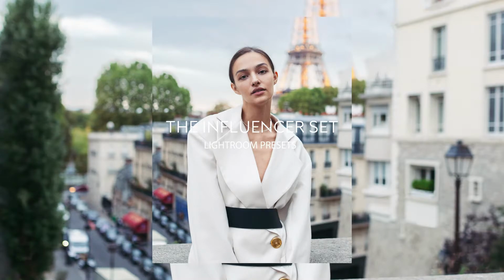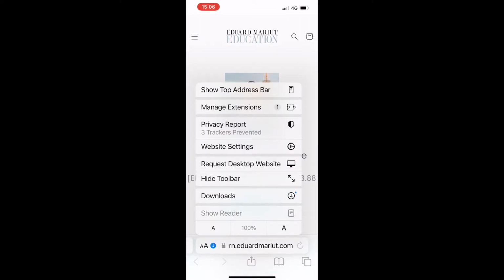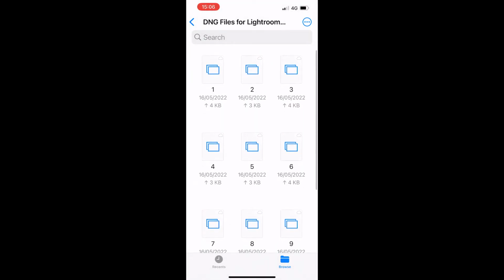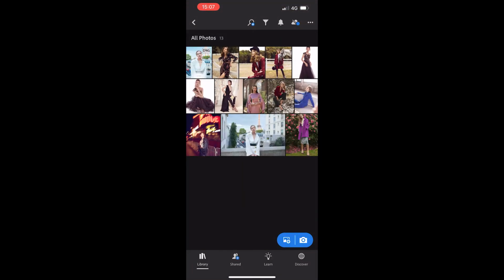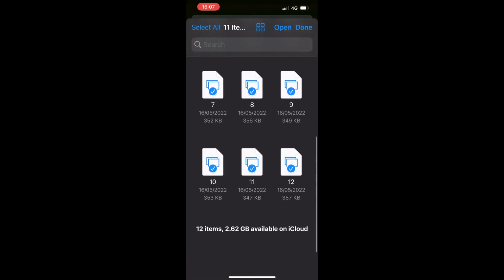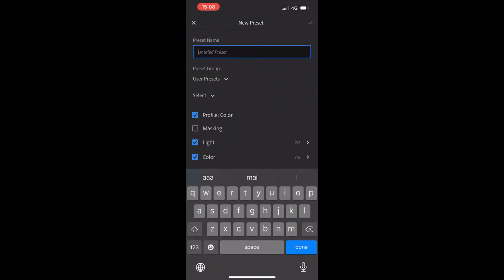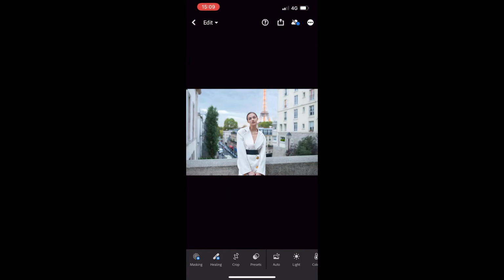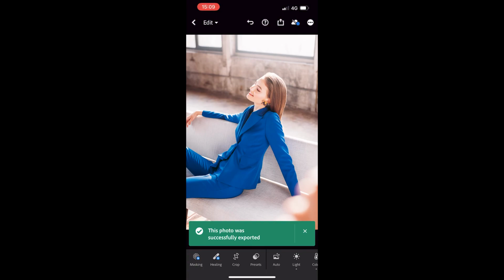How to install presets to Lightroom Mobile (Free Version)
If you want to explore true expression in your photography, this preset collection is all you'll ever need. All of the presets are excellent for wedding, lifestyle, and fashion photography.

Scroll down and have a preview by watching the tutorial video.

Details
The digital pack includes 15 beautifully crafted black and white presets
Compatible with MAC and PC
Works with Lightroom CC and Lightroom Classic
Works with Lightroom Mobile App (also with the free version - tutorial included)
Works with Adobe Camera RAW
All presets are fully editable
Presets can be used on JPG, RAW and many formats.

As this is a digital product, purchase is non-refundable.